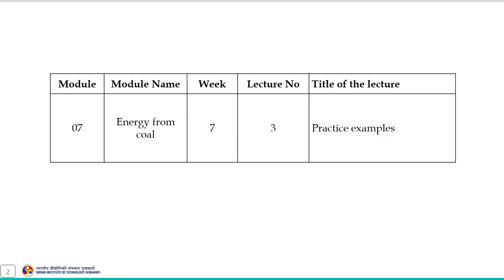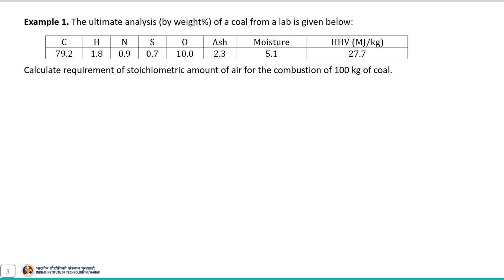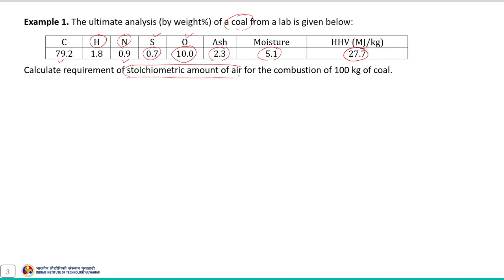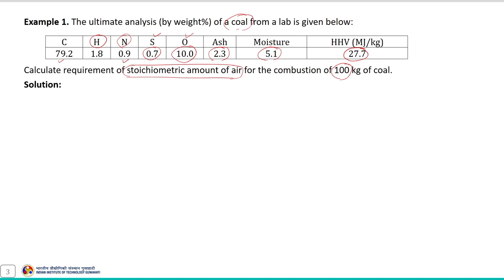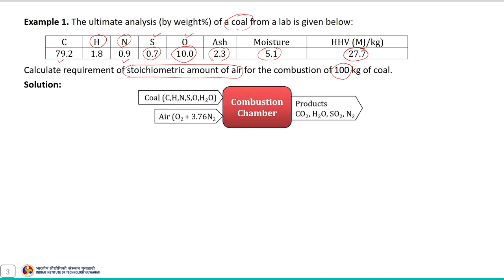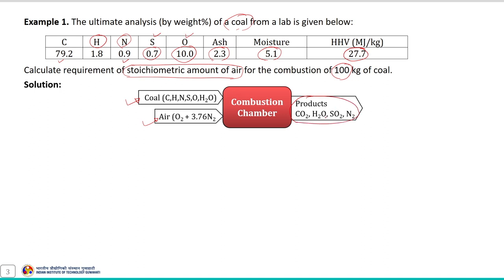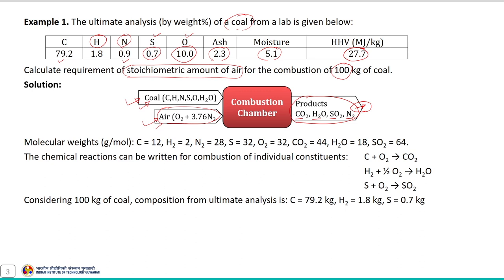Lec 29: Combustion Process (Biomass and Coal)